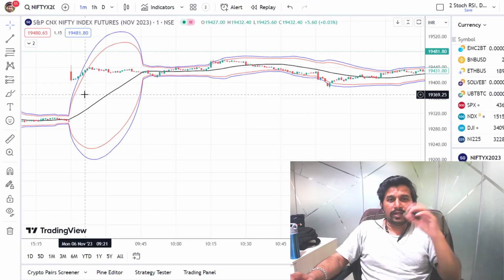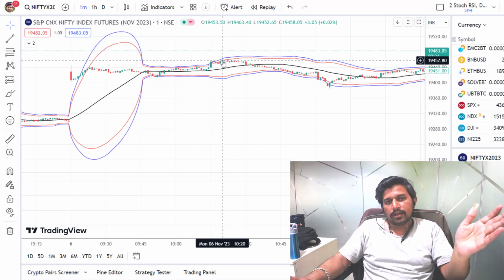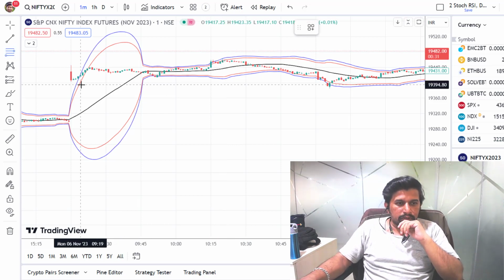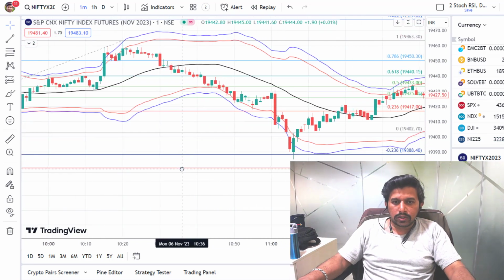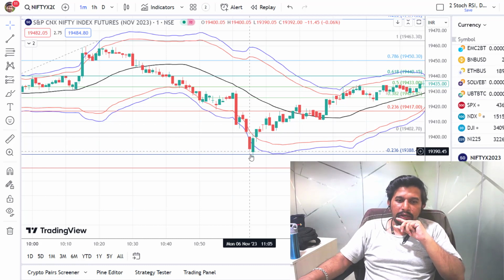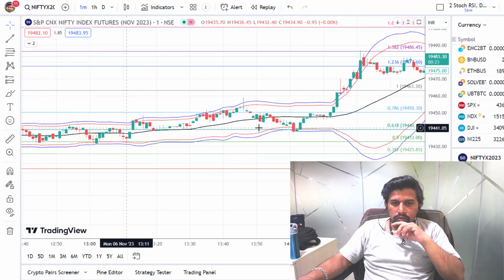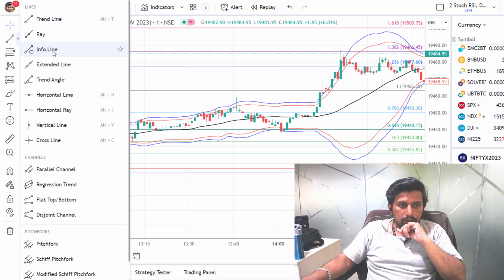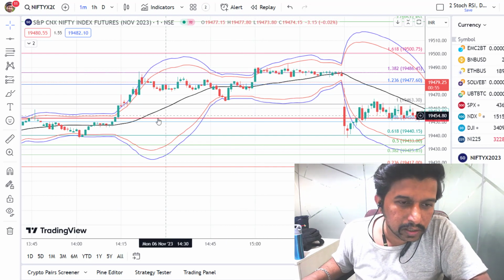Fibonacci Trading Strategy | Price Action Trading | Fibonacci Retracement Day Trading Strategy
Basics of Stock Market Book I've Authored

In this video I'll demonstrate Fibonacci Trading Strategy that clocks upwards of 80% returns accuracy in price action trading consistently.

This fibonacci retracement is purely a trading strategy which is only a day trading strategy and based on price action trading using fibonacci expansion,

This is my own fibonacci trading strategy which is one of the best day trading strategies which is futures trading strategies and not for stocks or options trading, I've employed to trade in algortihms.

In this strategy I'll show you how to use fibonacci retracement and fibonacci retracement stop loss.

How to use fibonacci expansion and how to draw fibonacci retracement as per my strategy.

So the strategy goes like this:
Determine the fibonacci levels for intraday trading if the market has clocked the highest first or lowest level first within 9.15 to 11AM.
Then determine the highest level and the lowest levels.
If the futures has clocked highs first, then we'll draw fibonacci levels for intraday trading from highest level to the lowest.
If its the other way, we'll get fibonacci tradingview drawn from the lowest level to the highest.
Once we 've drawn fibonacci retracement strategy intraday levels, the strategy works begin.
If the futures clocks above 1 or below 0 level in this price action trading, we'll take the trade on the 3rd candle open.
Strategy Usage:
The candle which closes above or below 1 or 0 of fibonacci retracement, should pierce the level and close above.
2nd candle should close above or below the fibonacci level.
3rd candle should start above or below the Fib level and at the open if it opens above or below, we'll buy the futures or sell it at market price.
Fibonacci retracement stop loss: 3 candles below or above previous consolidation zone. See how it works in the video.
Target of this fibonacci expansion: We take the profit of fibonacci trading at 1.382 or 0.382 levels.
See you inside fibonacci retracement strategy tradingview.

00:00 - Slick fibonacci trading strategy
00:20 - Accuracy is Really So High
00:27 - Walkthrough of my price action trading strategies
00:47 - Fibonacci trading strategy Showcase
03:35 - Fibonacci retracement stop loss
04:21 - Target for this day trading strategy
04:54 - Get the Basic of Stock Market Right

MUST WATCH